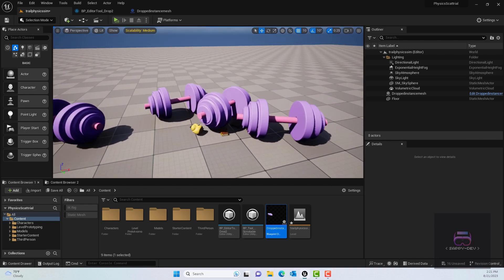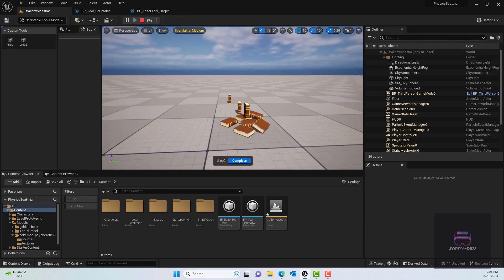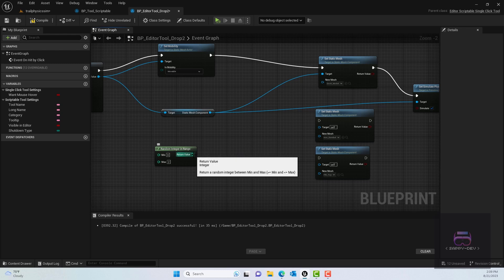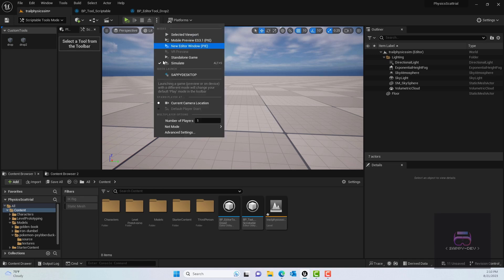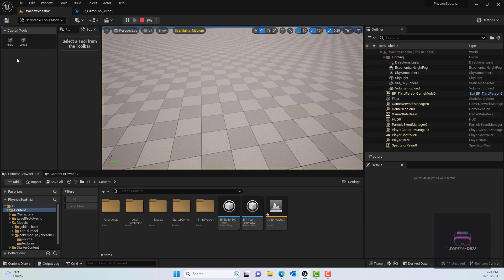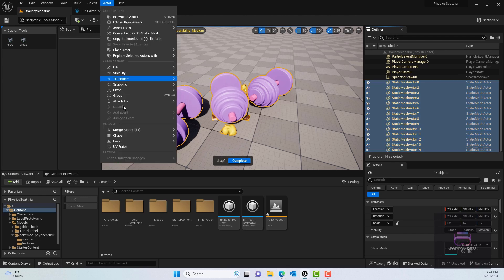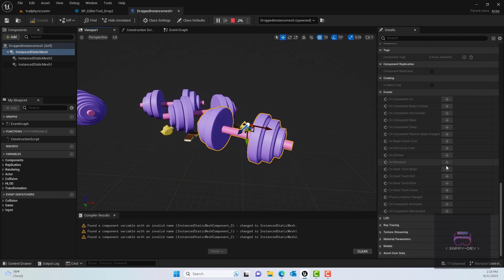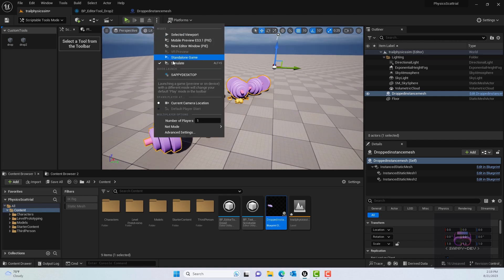Unreal Engine 5.2 Scriptable Tool Tutorial Part 2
In this video, we will create our own custom scriptable tool we can use to set dress our scene using the unreal engine's physic simulation